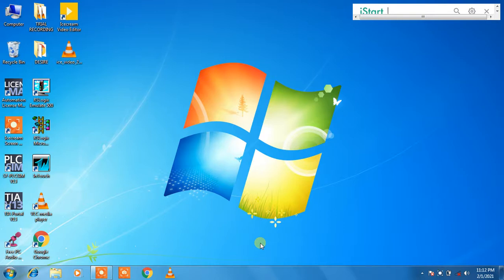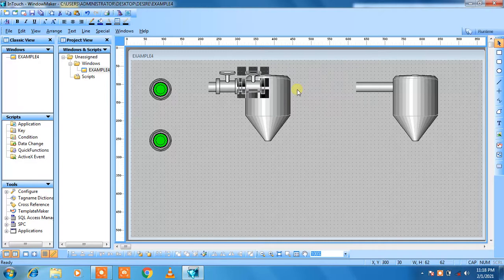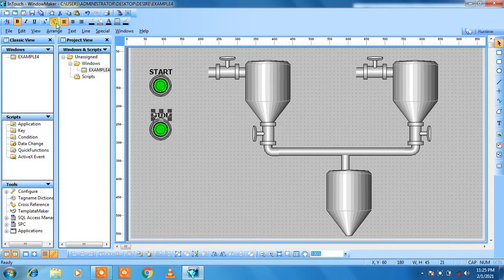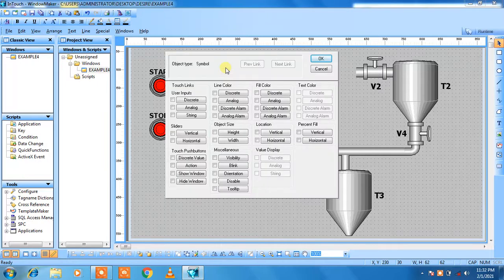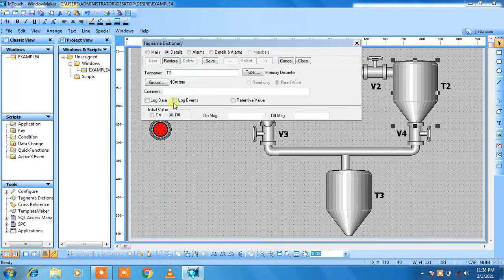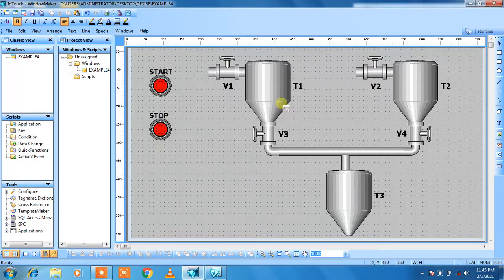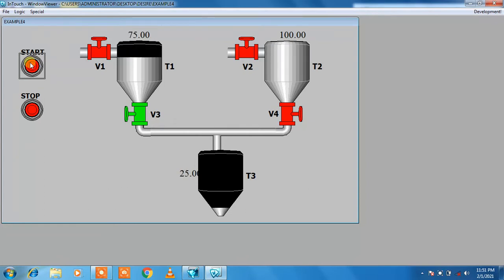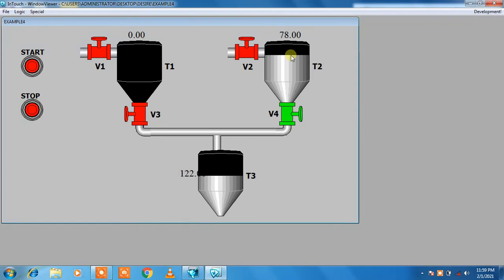TANK_FILLING(THREE TANKS, FOUR VALVES)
PLC | SCADA | HMI | VFD | DCS | IIOT | FIELD INSTRUMENTATION | CONTROL PANEL WIRING | INDUSTRY 4.0 | ARDUINO UNO |MODBUS | BMS SYSTEM | HYDRAULIC AND PNEUMATIC |

My self Shivprasad Manikrao Chokhat I just stared this channel to share my knowledge to the world. You can learn
PLC | SCADA | HMI | VFD | DCS | IIOT | FIELD INSTRUMENTATION | CONTROL PANEL. This is Desire Automation Official YouTube Channel made to share Industrial Automation Projects & Tutorials which can be beneficial for the students looking for Online Learning tools on Industrial Automation & Control. Here, you will find various projects based on PLC, HMI,SCADA, AC Drives and Pneumatics.